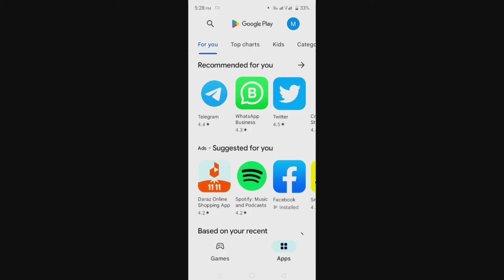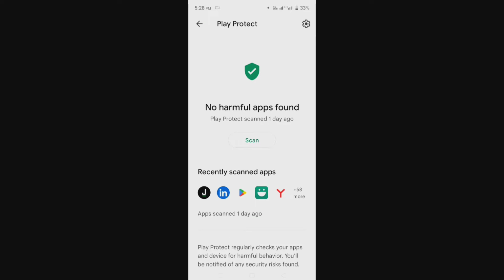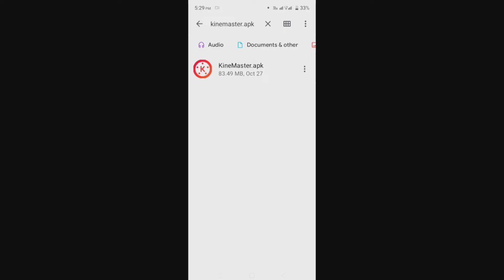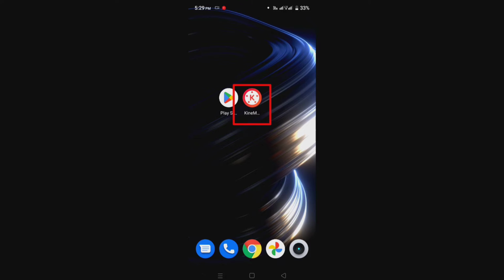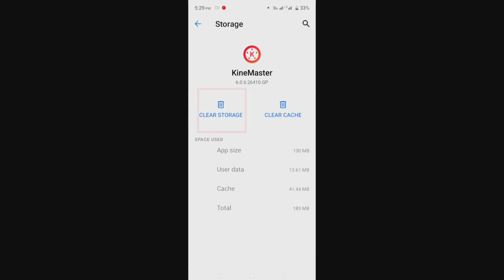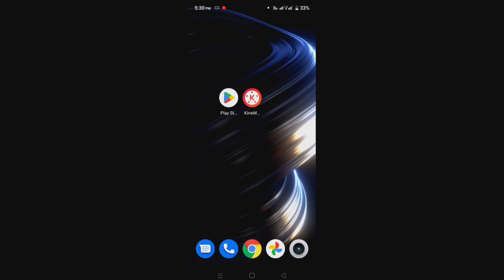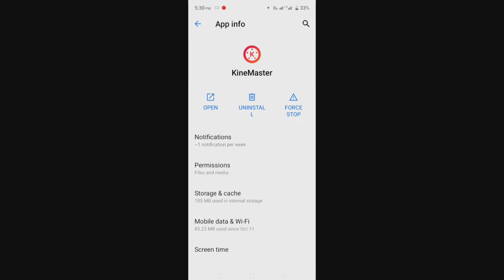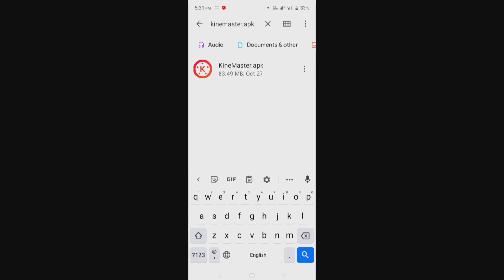Solved KineMaster not installed problem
When you download Kinemaster from outside play store, If that latest version KineMaster not installed, then how to fix. In this video I showed three steps, to fix KineMaster not installed problem. Hope if you are applied three steps, step by step then your problem 100% solve.

                           ▬ 🔎 𝐇𝐚𝐬𝐡𝐓𝐚𝐠𝐬 ▬